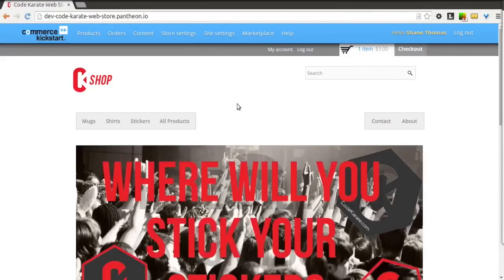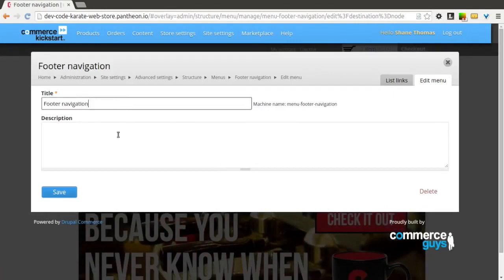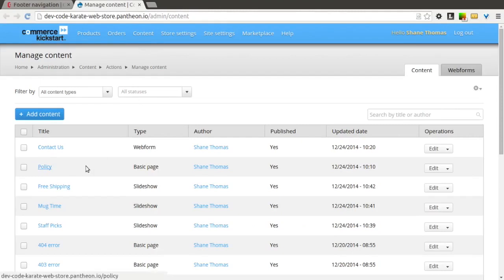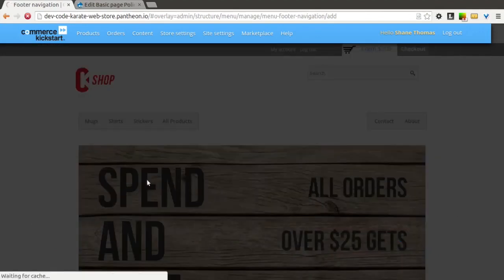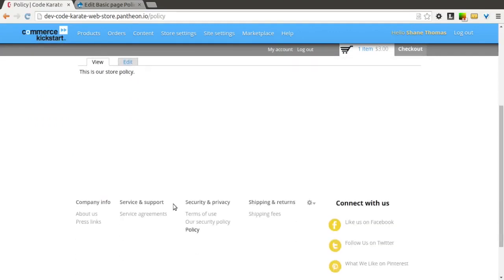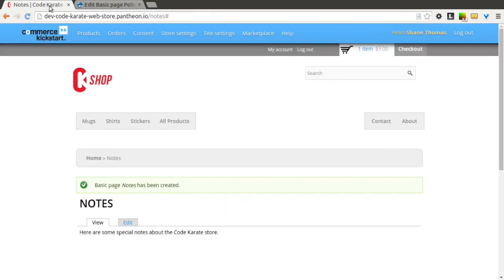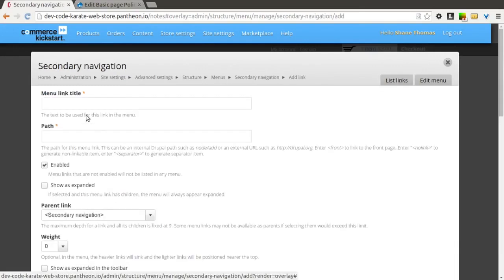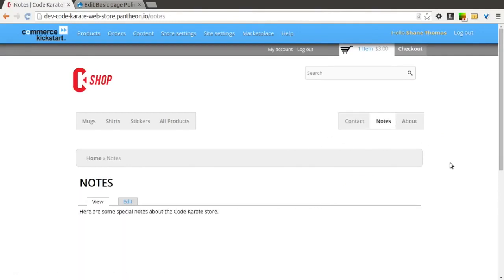Unit 6-7 Adding Menu Items - Drupal 7 Commerce Course